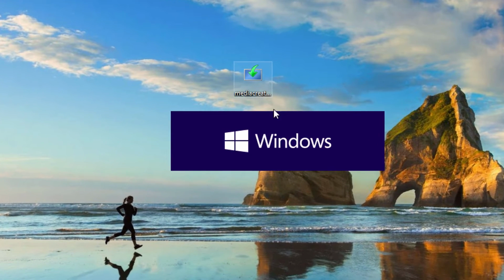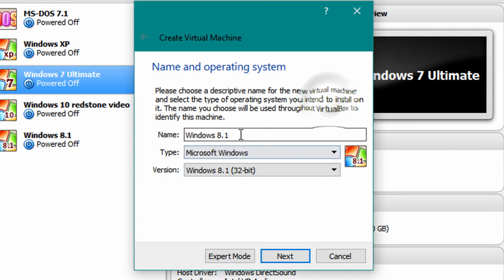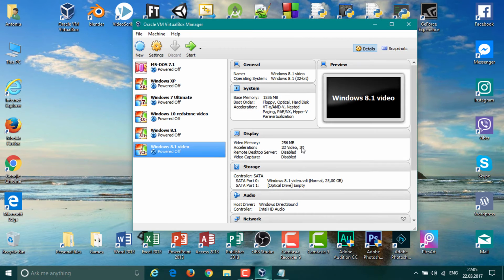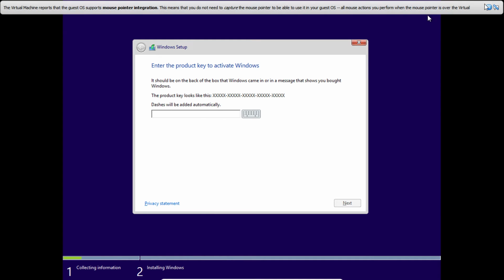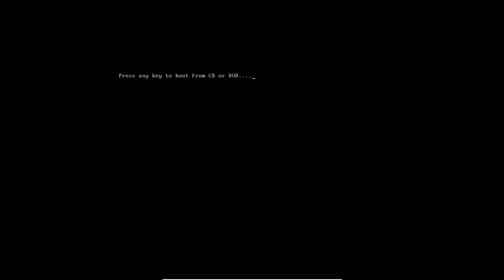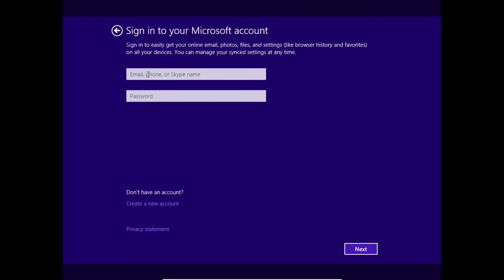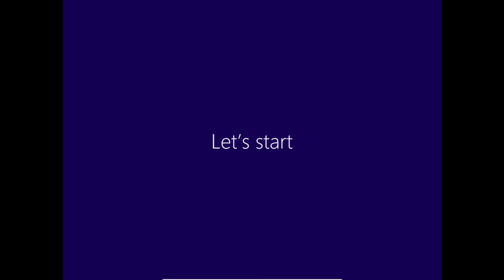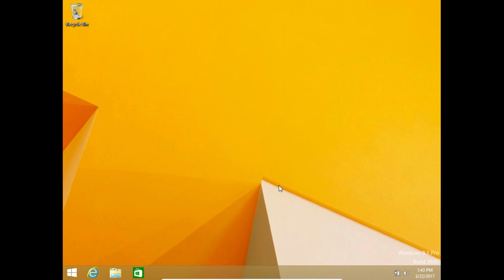How to install Windows 8.1 in VMware/VirtualBox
In this video I will show you how to install Windows 8.1 in VirtualBox or VMware. Thanks to LeonidasGFX for the intro template and to Otis McDonald for the song Not for Nothing.

Licence keys:
4WDDN-KTX8G-MBMM3-9BQ8P-4RDG7
4WPNB-F8F68-P2RYR-Y7QFW-33R9V
6P3RV-NKC86-WKBPP-MRDHT-WW8XV
6W4NX-R4K9W-2HGYR-7XYDB-6VF9V
CGWVF-N3VMK-CVG7W-MBB9Y-MY2KV
D46QW-N3M4H-RY93J-DPMPY-43G67
QGQN6-KVGDF-3RYWW-XRWTM-88CKV
QHRT7-BNHCX-W43BC-FPYBR-K4PKV
TXPW4-R4NQM-44JJ2-TY6TD-M7RDH
W8NRD-JQY8C-MYKKG-HYJK6-V49T7
CQ2PJ-C7MJC-T3RBP-NMWJH-2RYRQ
JRMHB-9F327-NDT76-4T9KR-DJXWD
4PQWW-PPNY7-XJ8RJ-V6C4T-FVRFQ
9DDD3-84PXF-QNPXF-3PV8Q-G8XWD
TWHQX-8CH4Y-39DN9-VD7MG-WW8Y3
GY8MV-86KDB-4XGNP-X3Y76-72WY3
JC9DV-2P37N-DKD3W-MKKV4-6Q4FQ
PGB97-GJMN2-XB3CX-T86FB-88CM3
B783Q-MB34J-NG6K3-WH82J-82KWD
66HJB-X2N4J-Y42JB-T6GDB-RCWY3